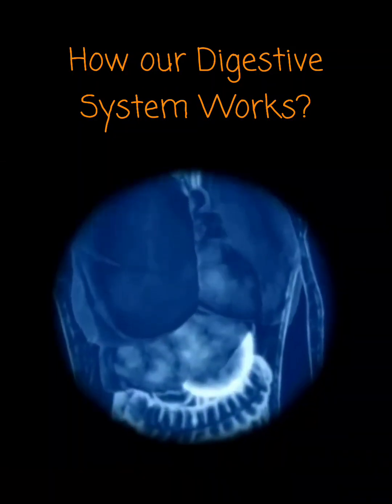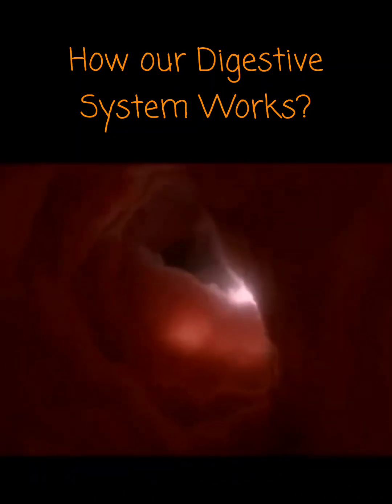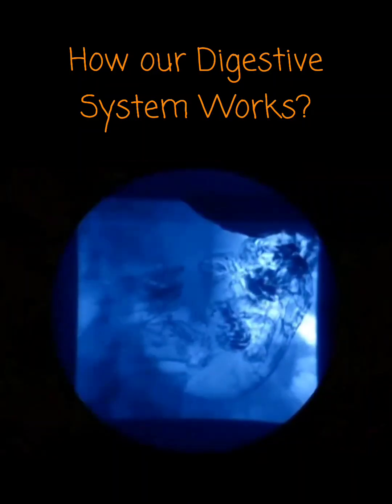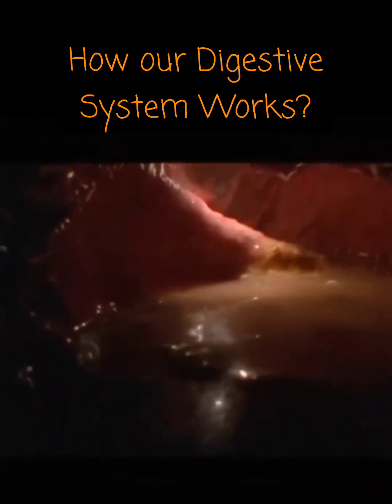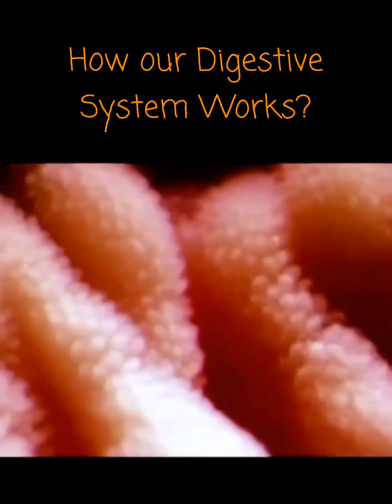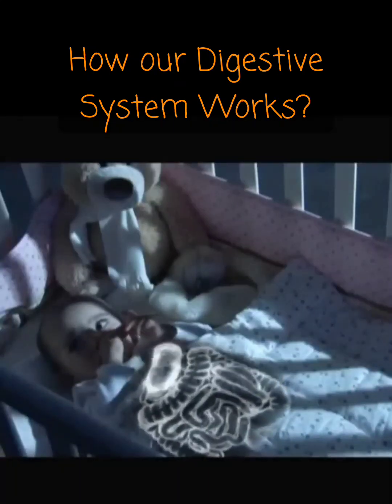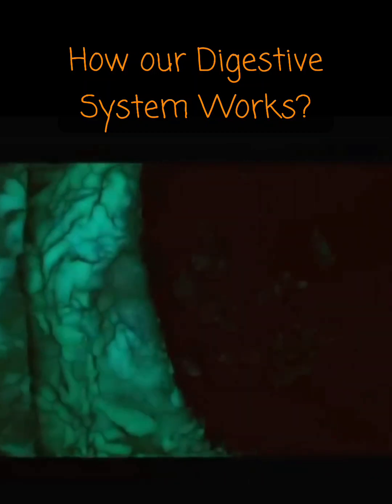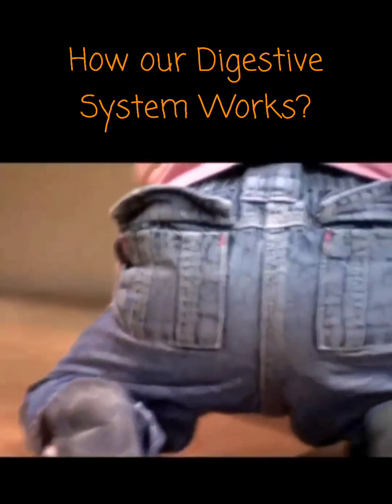உணவை உடல் எப்படி செரிக்கிறது? How our Digestive System Works?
உணவை உடல் எப்படி செரிக்கிறது?

ஒரு குழந்தைக்கு அம்மா எதையோ ஊட்டுகிறாள். அது குழந்தையின் வயிற்றுக்குள் சென்று செரித்து கழிவாக வெளிவரும்வரை படமெடுத்திருக்கிறார்கள். முதன் முறையாக குழந்தையின் உடலுக்குள் வாய்வழியாக ஒரு ஹெச்டி கேமராவை வைத்து அனுப்பியிருக்கிறார்கள். எப்படிச் செய்தார்கள் என்று தெரியவில்லை. ஆனால் இந்த உடல் எனும் அற்புதத்தின் ஒரு பக்கத்தை இந்த காணொளியில் காணலாம்.

உணவை உடல் எப்படி உணவுக் குழாய்களுக்குள் தள்ளுகிறது, எப்படி ஹைட்ரோக்ளோரிக் ஆசிட் உணவை துகள்களாக உடைக்கிறது, எப்படி செரிக்கிறது, எப்படி உயிர்ச்சத்துக்களைப்  பிரித்தெடுக்கிறது, எப்படி ரத்தத்தோடு கலக்கிறது, எப்படி கழிவுகளை வெளியேற்றுகிறது! எல்லாமே துல்லியமாகவும் மிகவும் தெளிவாகவும் காட்டப்படுகிறது. நம் உடலுக்குள் இருக்கும் சமாச்சாரங்களின் நிறங்களும் அமைப்பும்! அடடா, பாராட்ட வார்த்தையில்லை. அவ்வளவு வியத்தகு அழகு!

How our Digestive System Works?

'The Journey of the Digestive System'
National Geographic own all rights to this video.